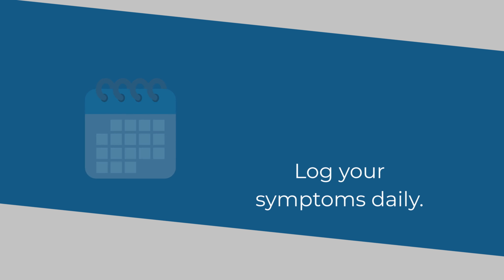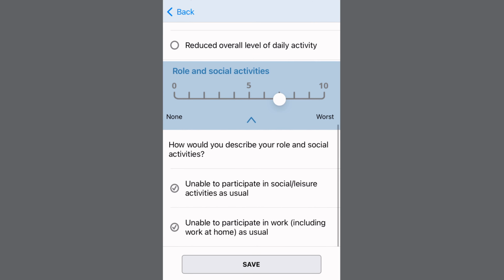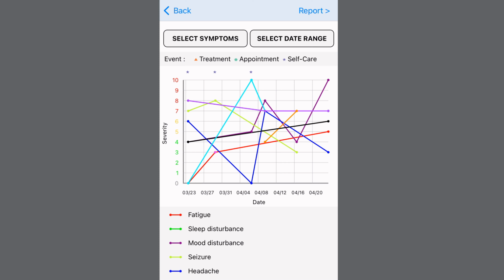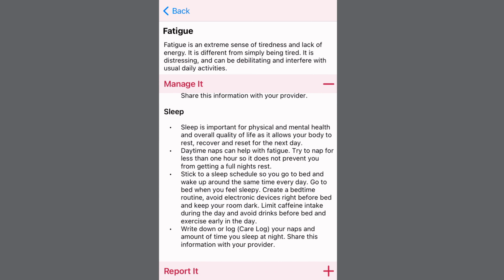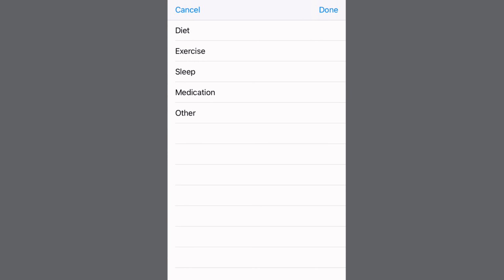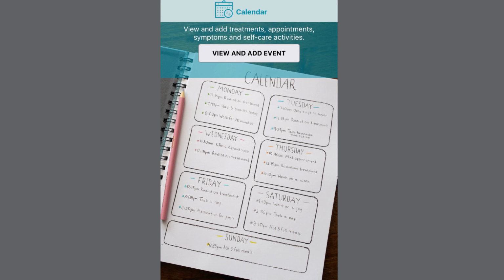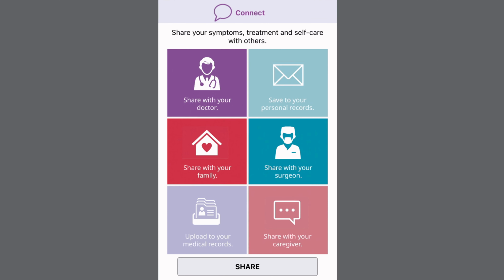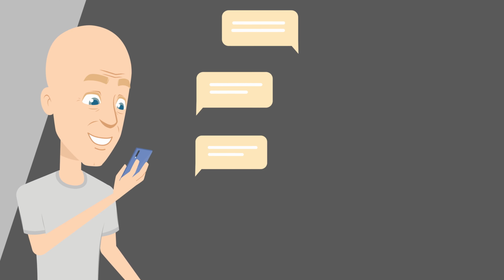Audio Described My STORI – Brain Tumor: Instructions on How to Use the Mobile App